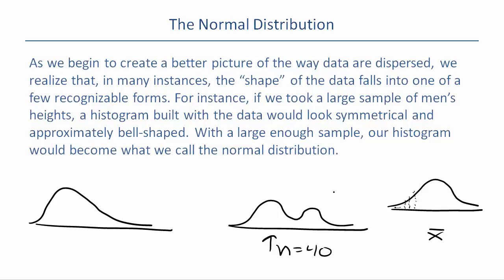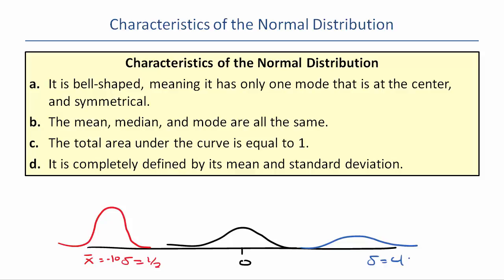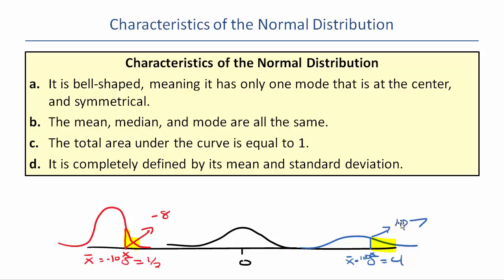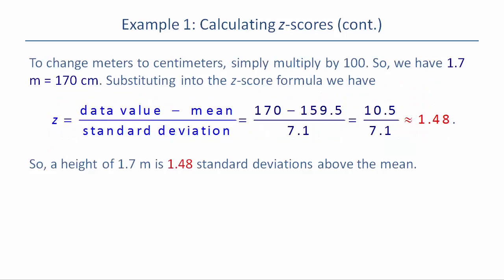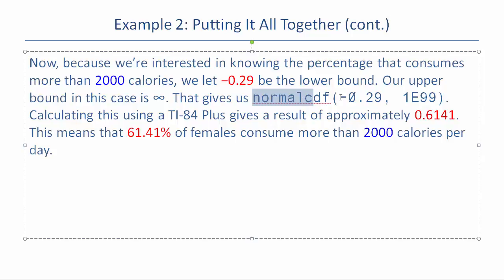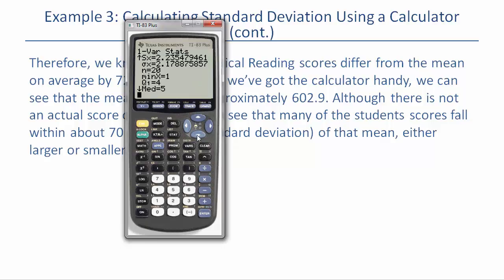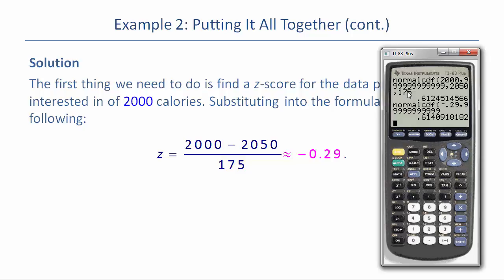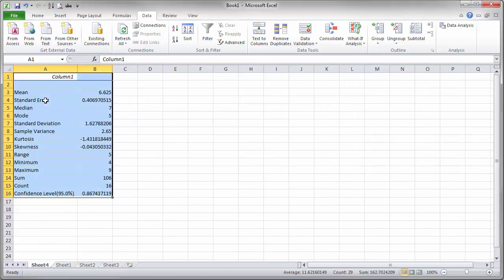Normal Distribution & Using Technology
Z-scores and the normal curve plus using TI-83 or Excel to run summary stats and area under a normal curve